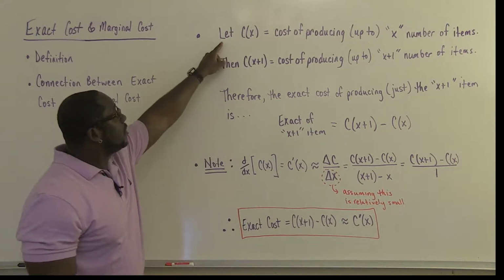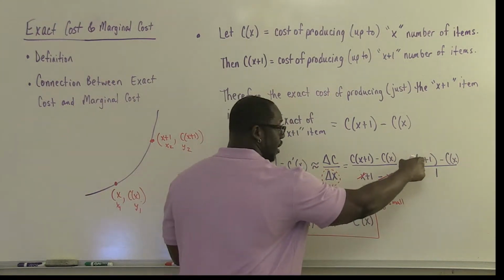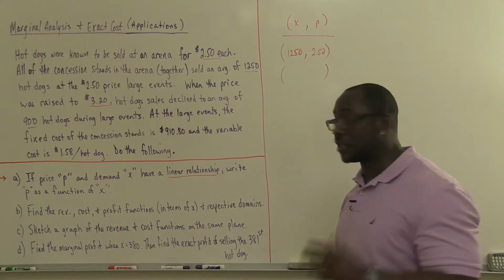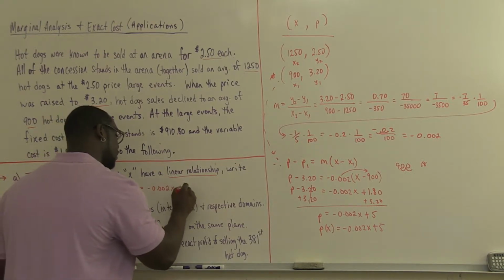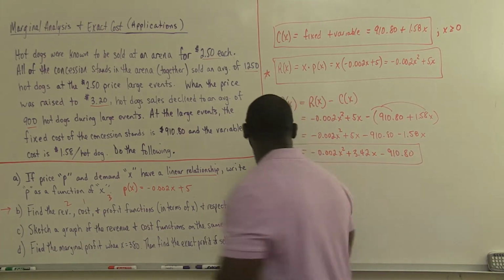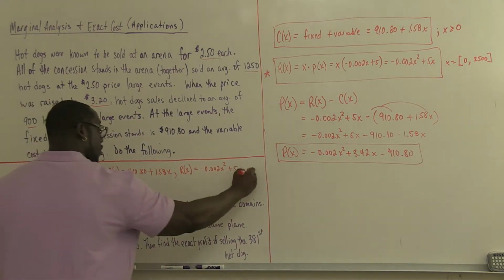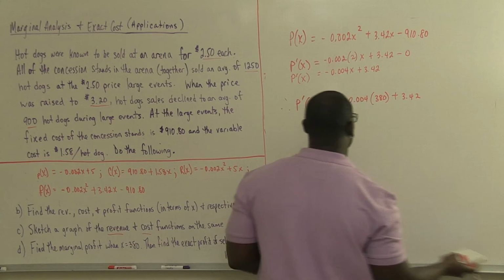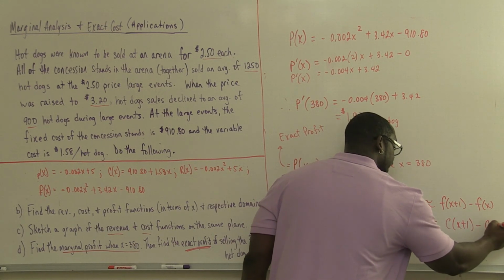Exact Cost and Marginal Cost Calculus